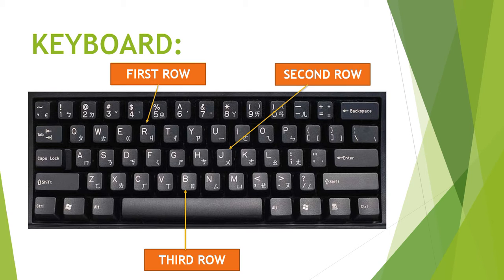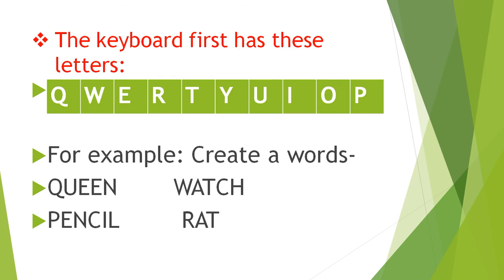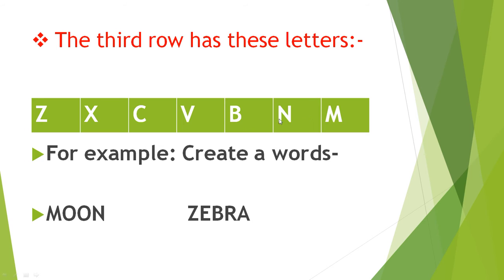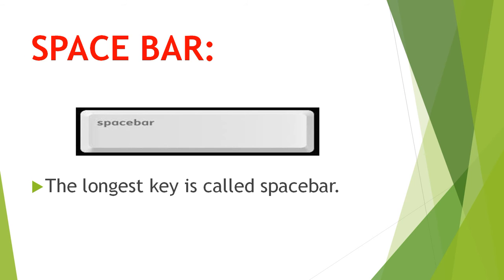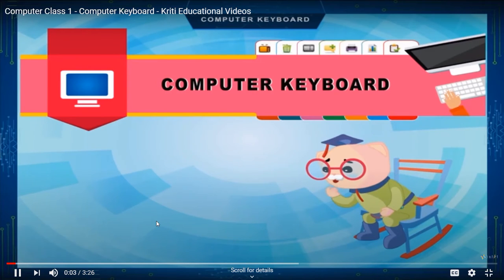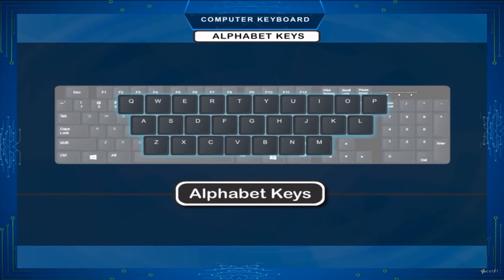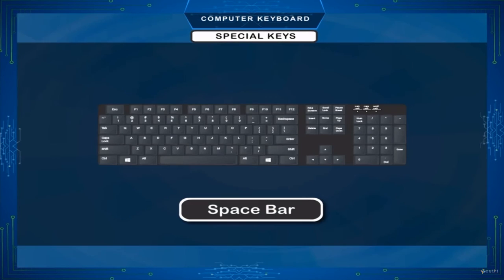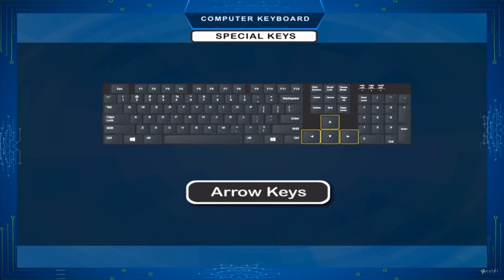C;ASS 1ST Lesson 4 - Keyboard